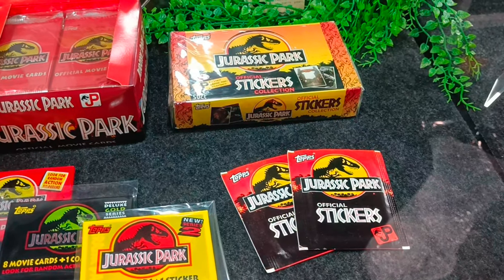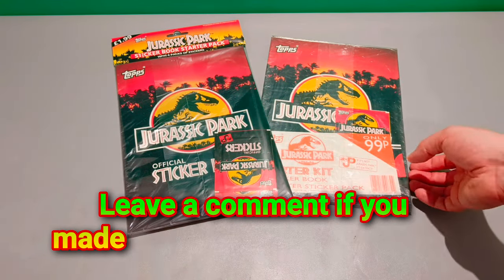Jurassic Park Topps Sticker Starter Pack | 1993 Mint & Sealed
JC inspects the latest addition to his collection - a scarce starter pack from 1993!  Do you remember collecting these?